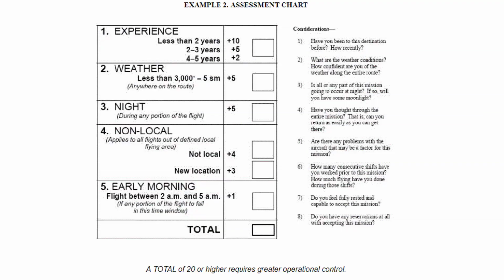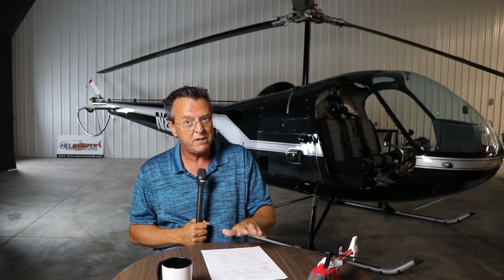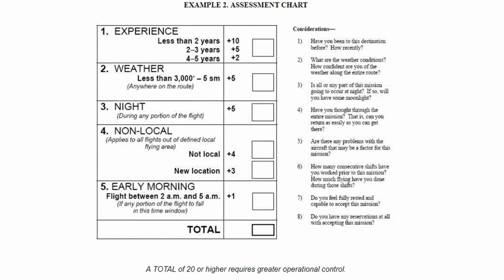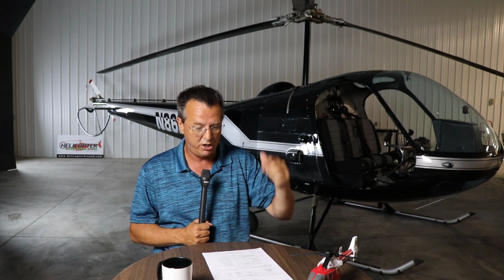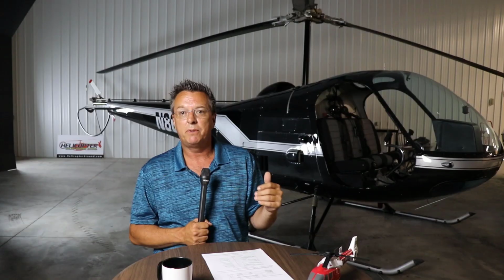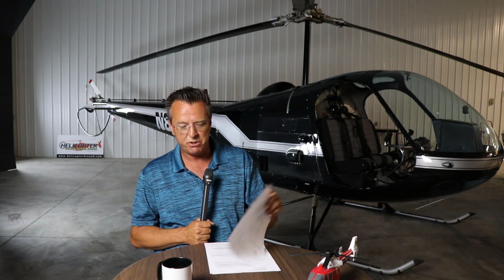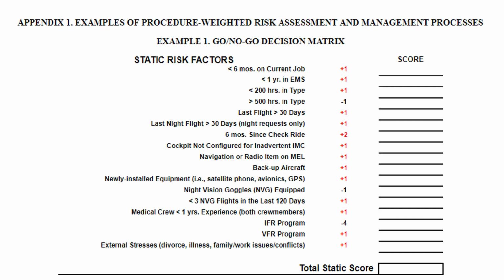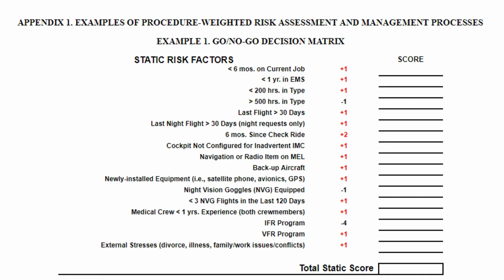#186 Are you using a Helicopter Pilot Flight Risk Assessment Matrix?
Helicopter Pilot Flight Risk Assessment Day 186 Coffee With Kenny

Get your FREE paperback copies of Helicopter Check Ride and or Top Ten Check Ride Tips